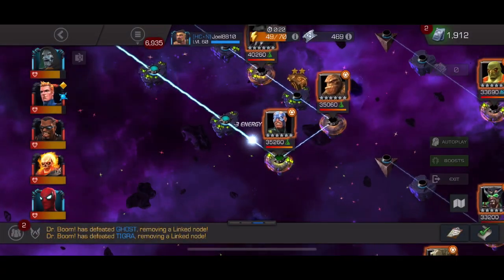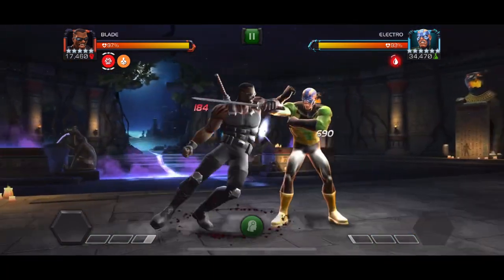MCOC - ACT 6.2.5 - Blade (Trinity) VS “Evil” Electro - 0 Hit KO!!!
Danger sense against all villains with Ghost Rider Synergy.

Not guaranteed to remove both poison debuff and regen buff but possible.

Could have been faster but decided on the 0 HIT kill :)